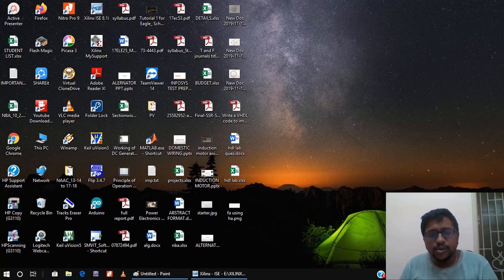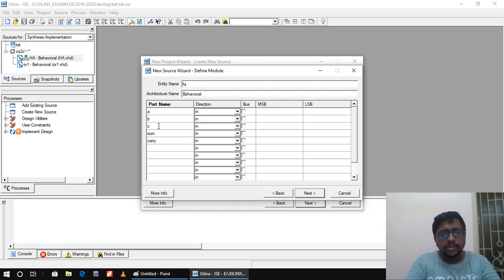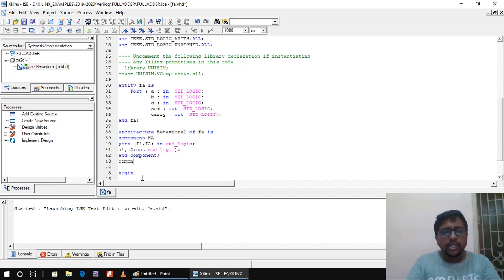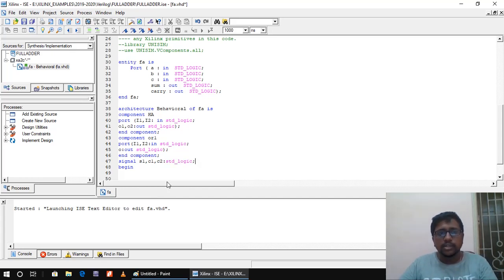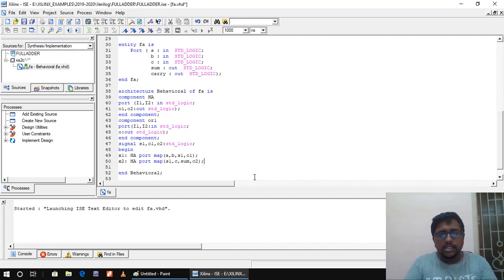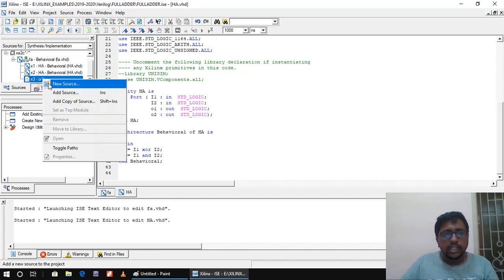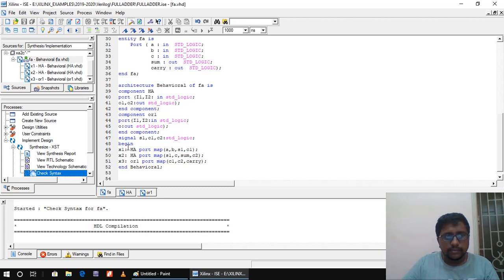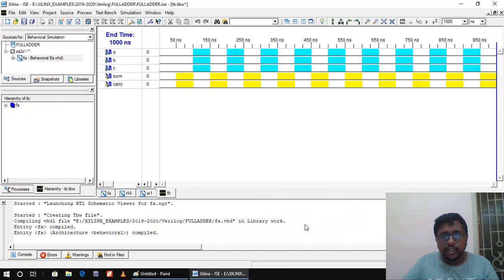Structural modeling Full adder using two half adders- VHDL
This video shows how to implement full adder using two half adders using structural modeling in VHDL. Xilinx tool is used to simulate this code